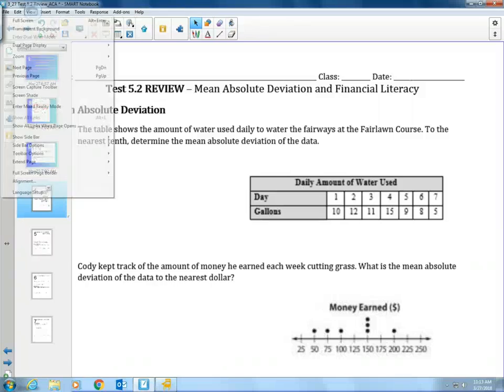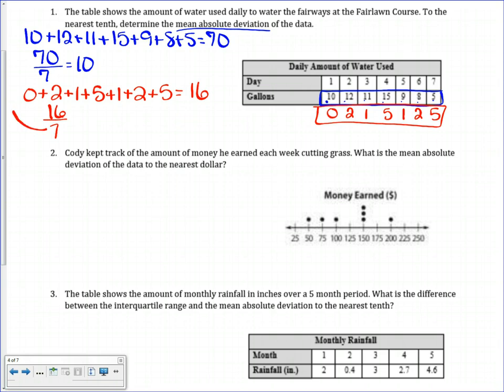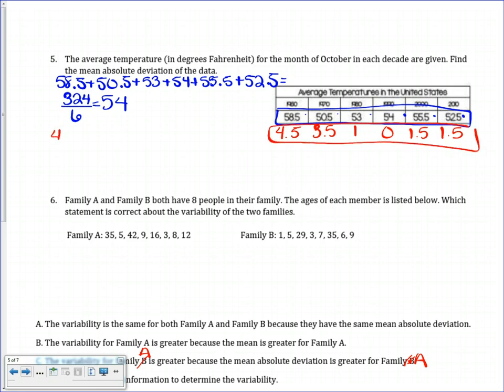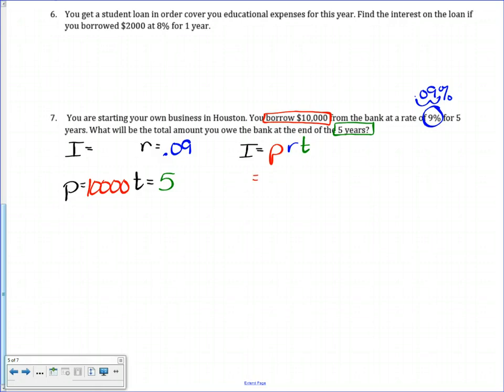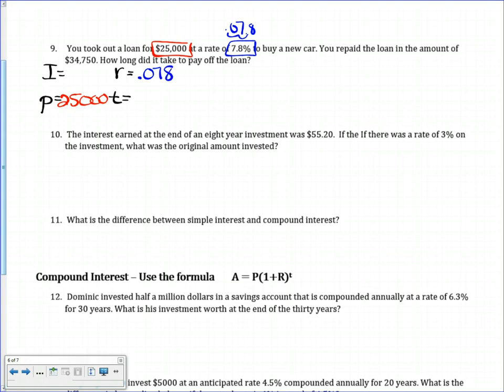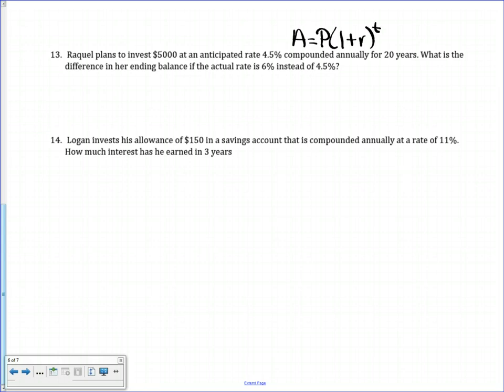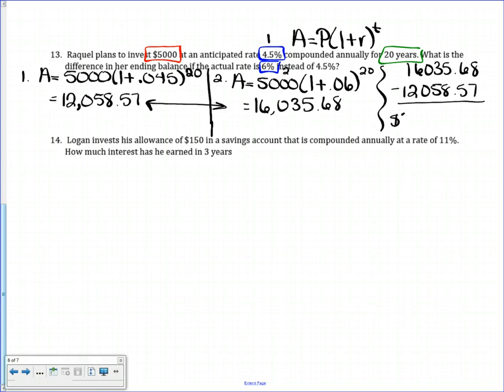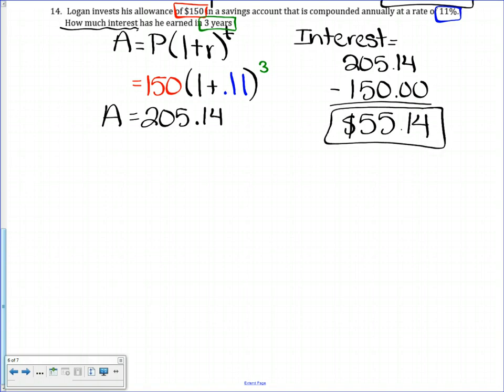Test 5.2 Review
Test tomorrow March 28!